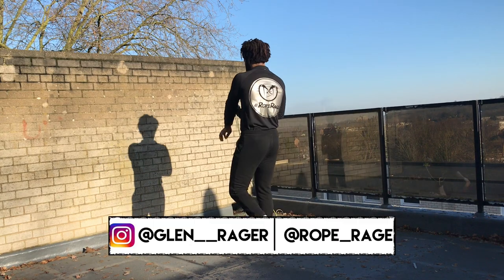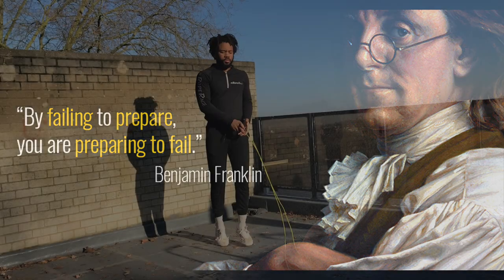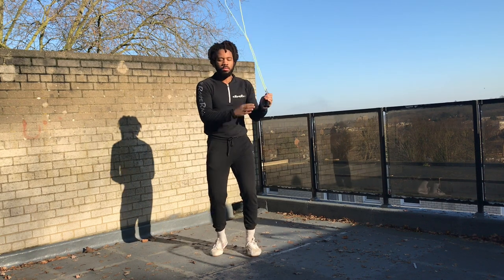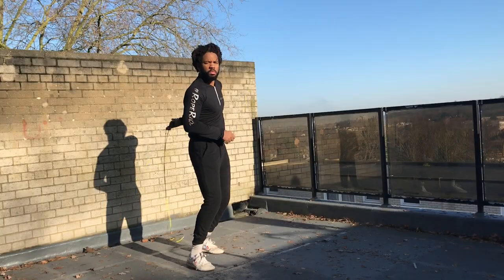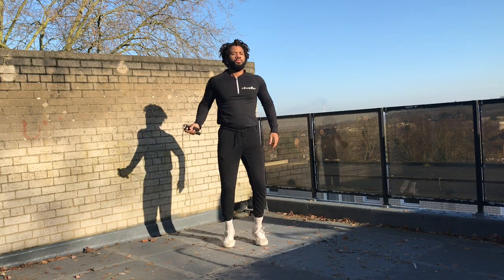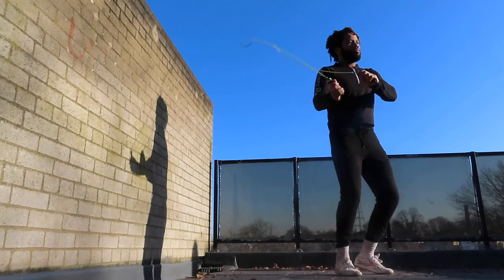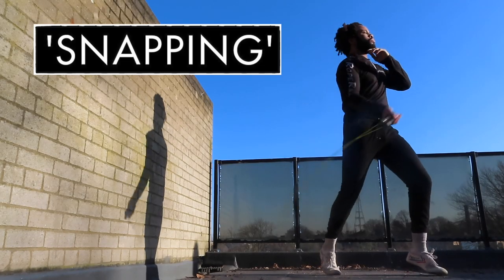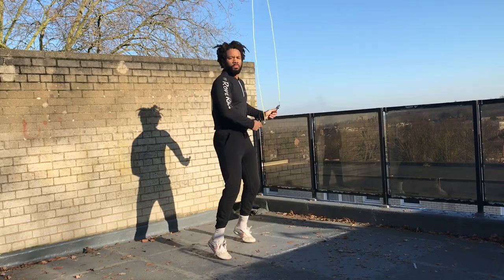AVOID INJURY AT ALL COSTS ❌: How I Protect Myself From 99% of Jump Rope Injuries (And You Can Too)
Here's a short jump rope workout video where I talk about the subject of preparation. It's not the most glamorous subject, but it's HUGELY important. Your preparation process could be the difference between frustrated, stop-start, hindered training, and progressive, smooth, enjoyable development of your skills.

In this skipping workout video, I discuss jump rope injury and how preparing properly can go a long way to helping you avoid injuries during your skipping rope training.

A bit of relevant background on me: I have been jump rope training for the past 5/6 years, and aside from aches and pains from a tough session; I've barely had any injuries. NEVER affected my ankles; NEVER affected my knees.

"Is jump rope training bad for your knees?" Is one of the most common questions I get from learners and enthusiasts. My response is usually something like: "jump rope is bad for your knees in the same way that squatting is bad for your knees — if you don't prepare properly and execute correctly, it will be bad for your knees"

TIMESTAMPS:
1:10 Focus on loosening the muscles/joints
2:50 Give attention to the upper legs
3:50 Keep rhythm and flow
4:11 “Snapping”
4:49 Switching stances